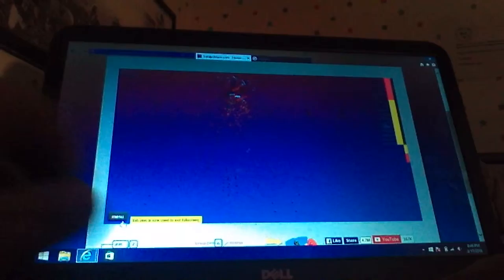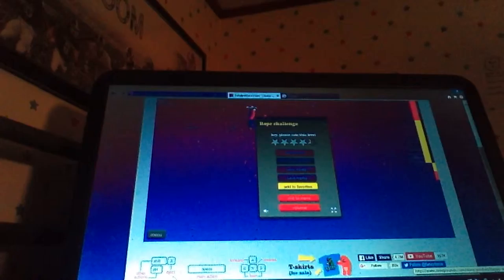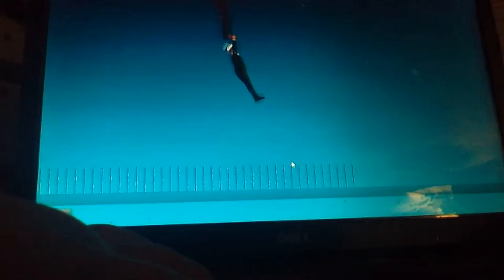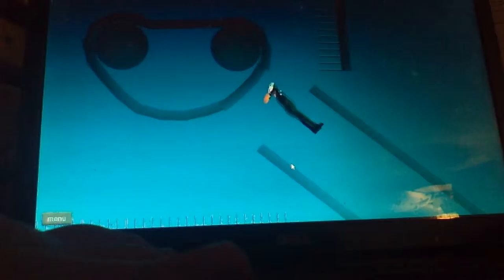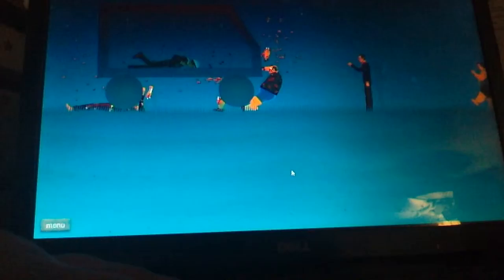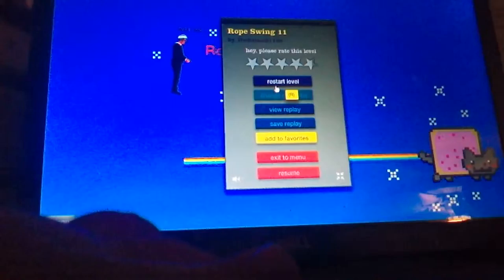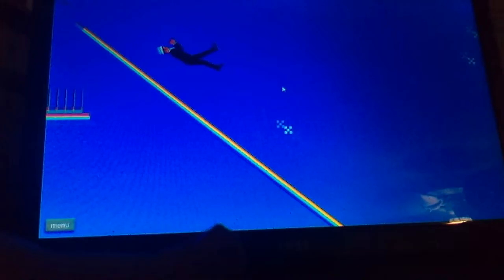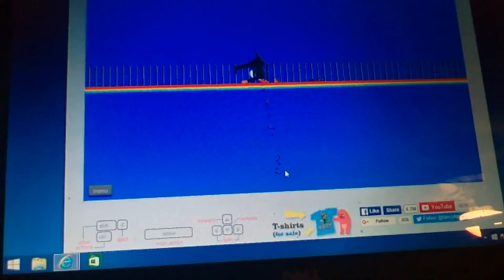My first video on a game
I hope that you like the video